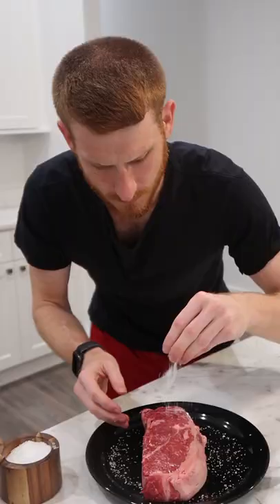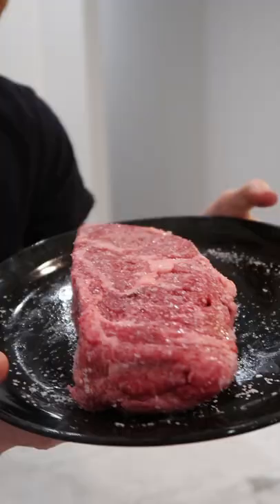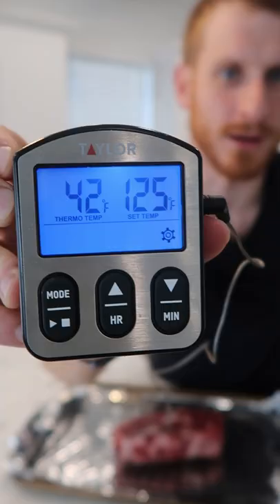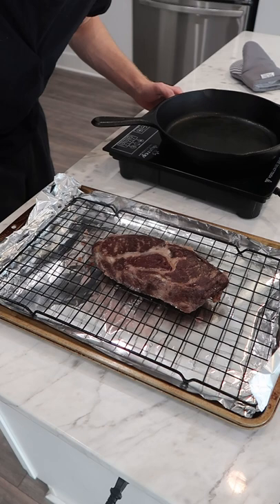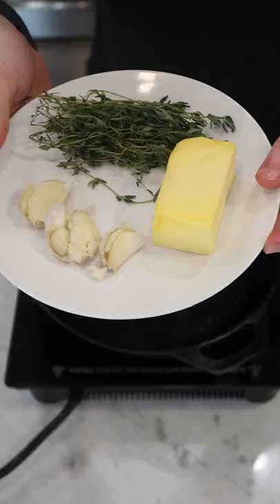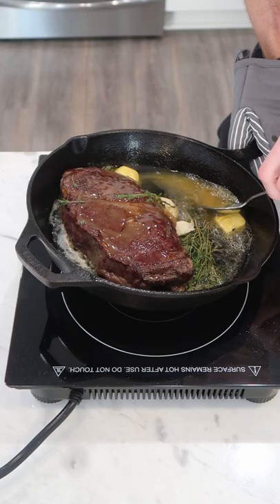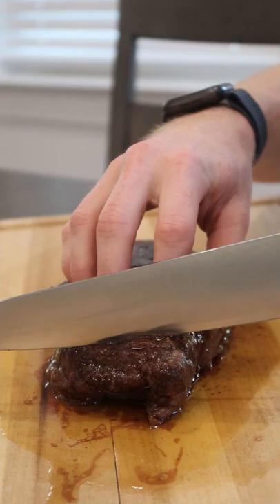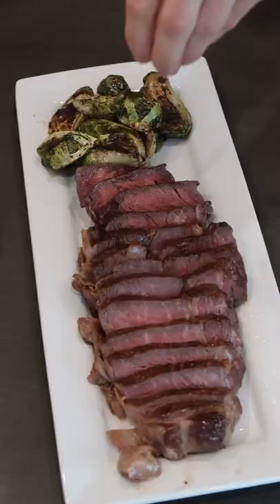Reverse Seared Ribeye